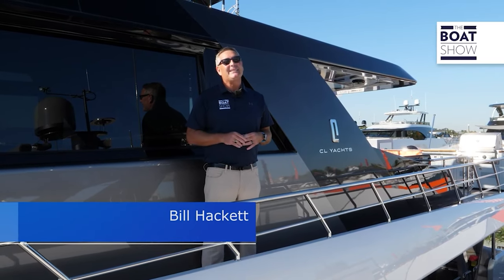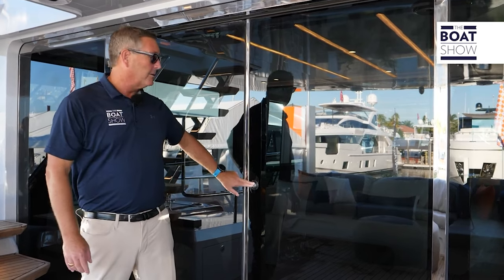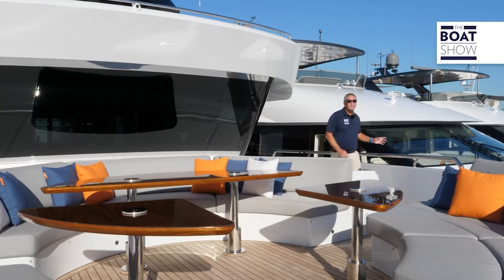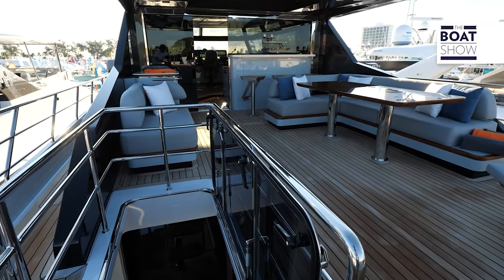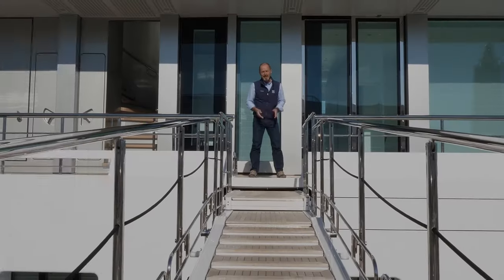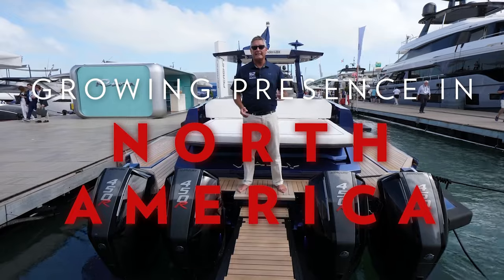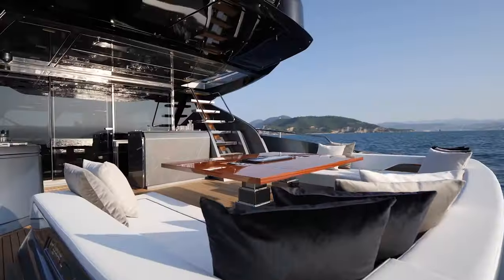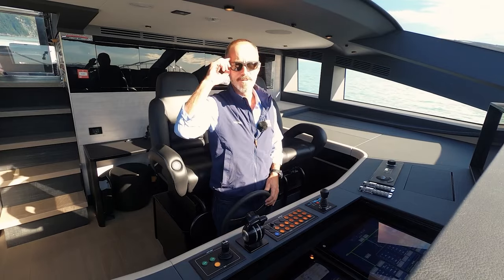CLX96 from CL Yachts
Tour of the Superyacht CLX96, designed and built by CL Yachts.

To see the full video check it out on YouTube at THE BOAT SHOW.